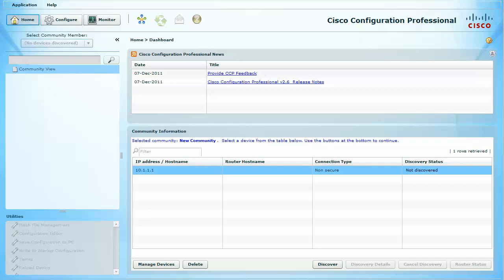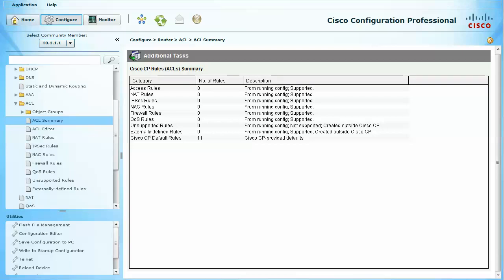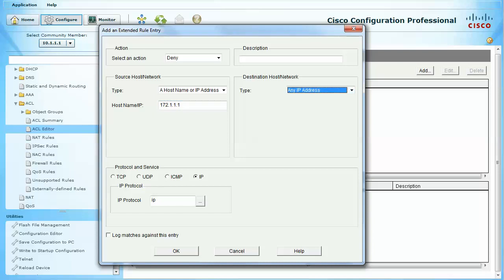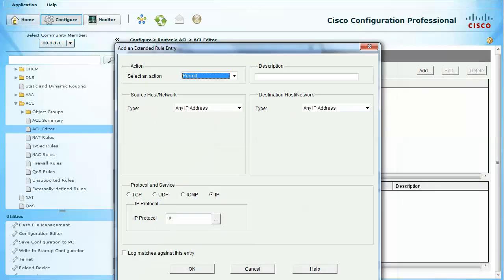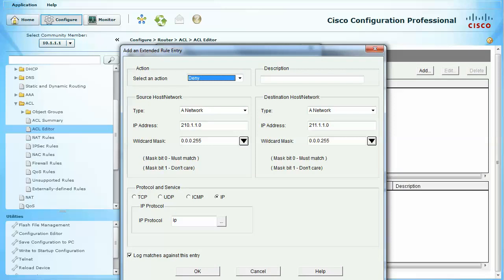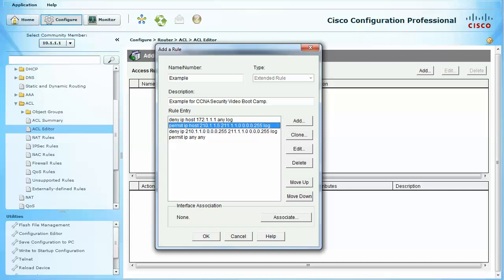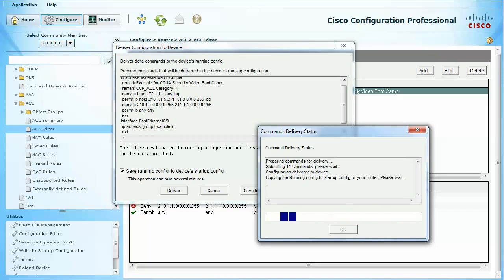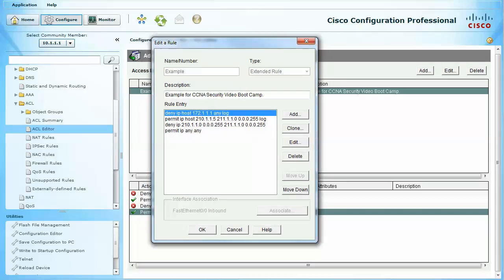009 Creating ACLs With Cisco Configuration Professional